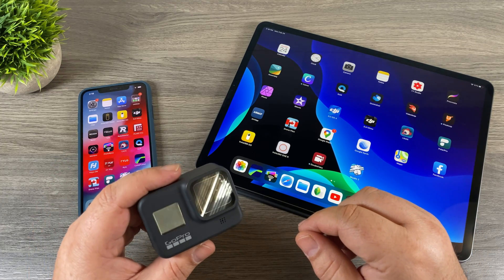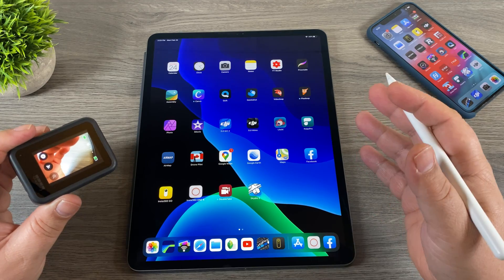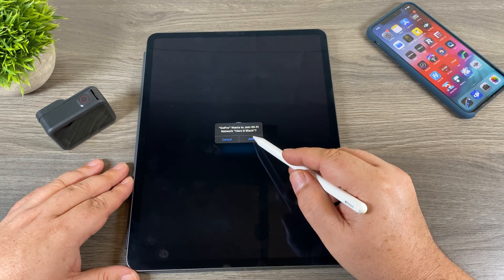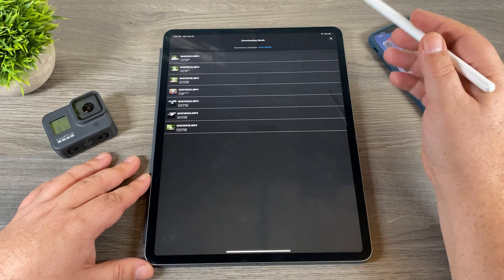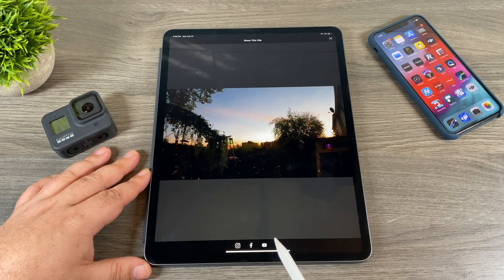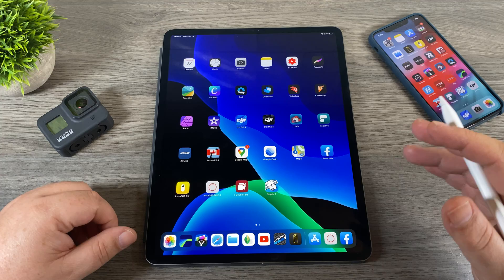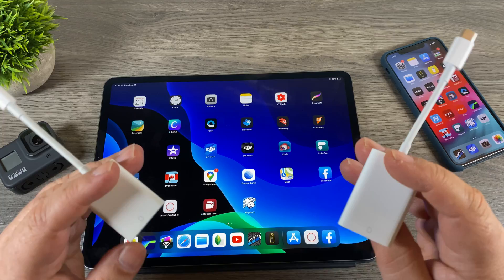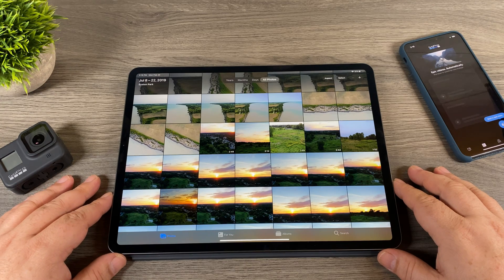GoPro Hero 8 Beginners Guide Part 2 | How To Transfer Media To Phone Or Tablet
This is part 2 of my beginner's guide series for the GoPro Hero 8 Black. In part 2 we are taking a look at a few different methods of transferring your footage and media from your GoPro Hero 8's memory card to your iPhone or iPad. If you are an Android user you can follow along as the method is pretty well the same. The most common method is using the GoPro app and transferring wirelessly via WiFi, it works well but can be slow and use up your precious battery power. There are faster methods that I also cover in this video tutorial. This video also features a quick tutorial on how to pair your GoPro Hero 8 Black to your phone or tablet.

Apple Card Reader - Lightning (USA)
Apple Card Reader - Lightning (CAN)

Apple Card Reader - USB-C (USA)
Apple Card Reader - USB-C (CAN)

GoPro Quik Key USB-C (USA)
GoPro Quik Key USB-C (CAN)